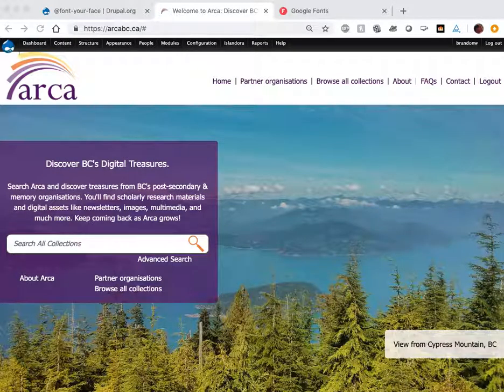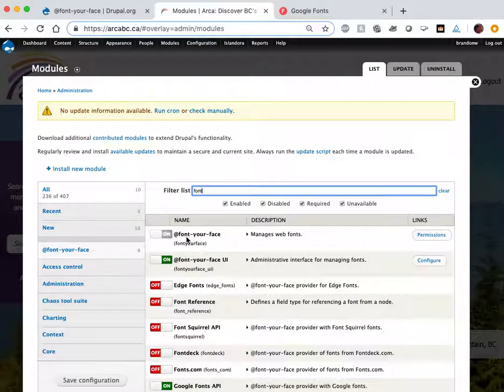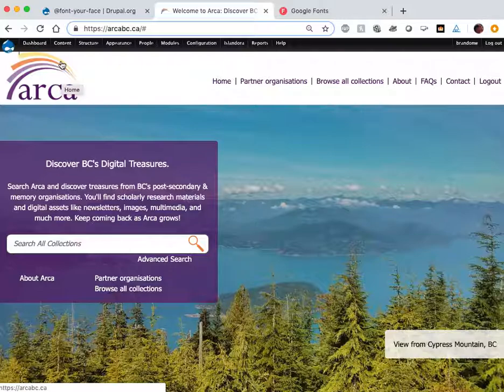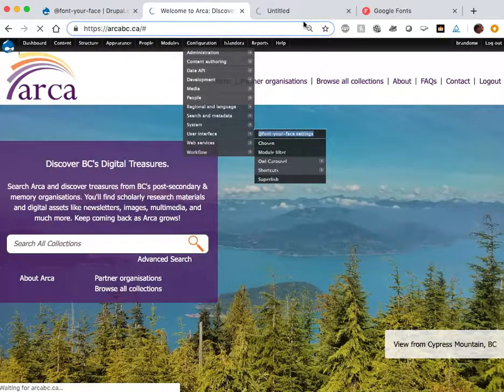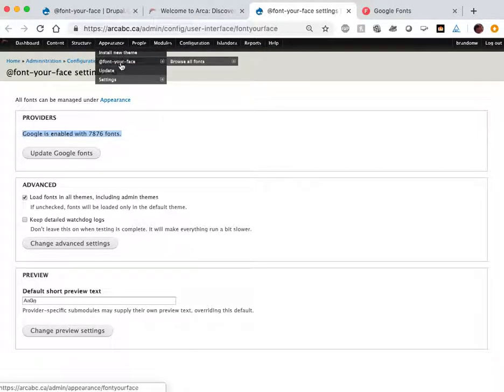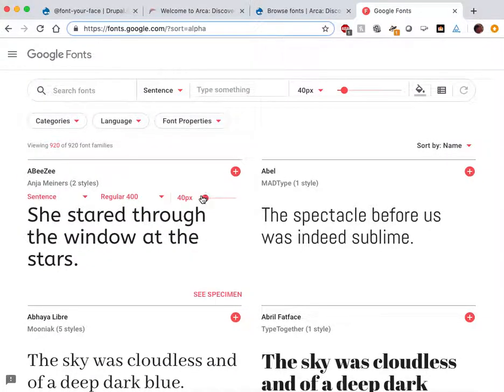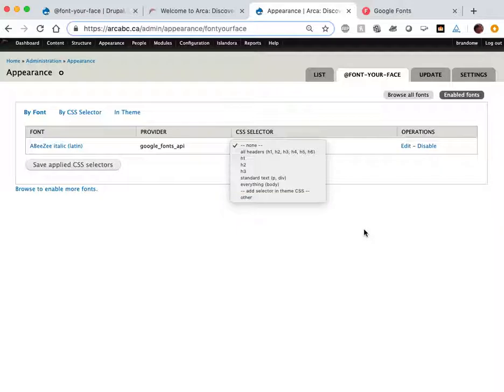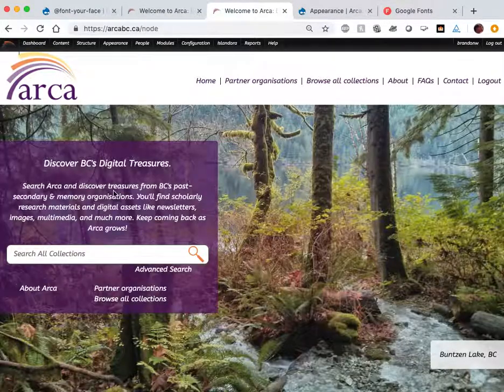Arca Minute: Changing Fonts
How to select new fonts to use in Islandora/Drupal using the @Font-Your-Face module